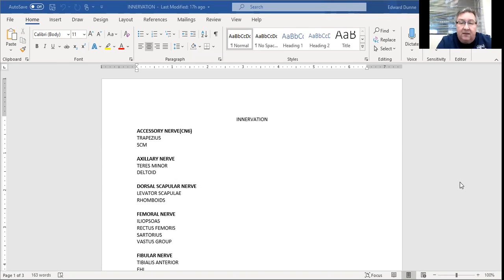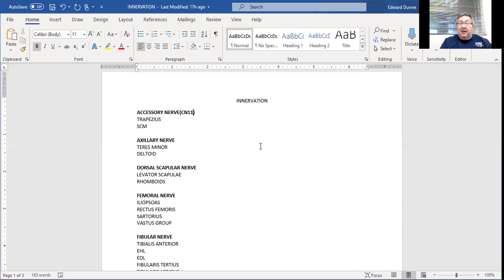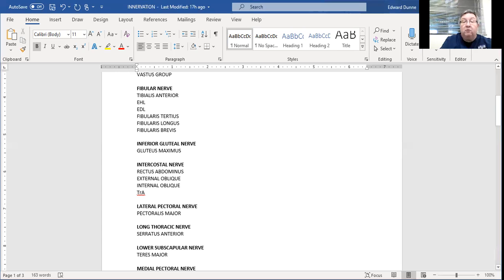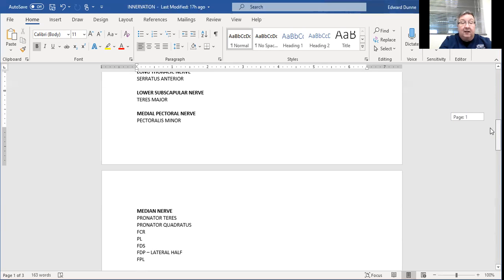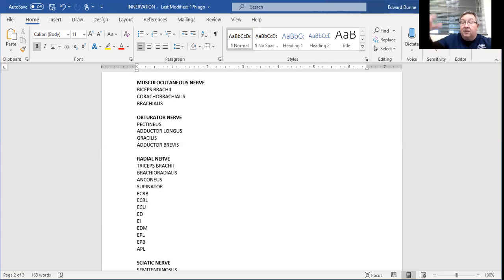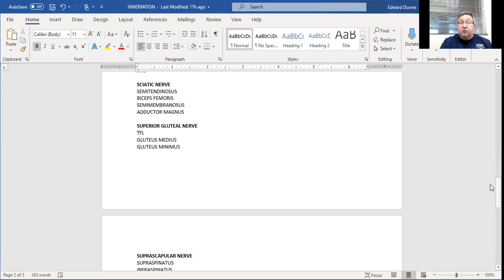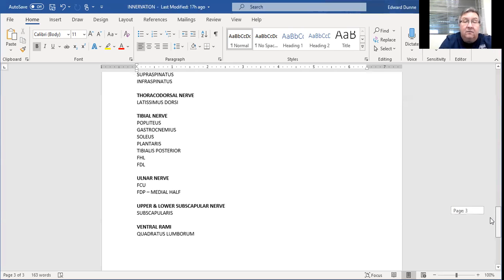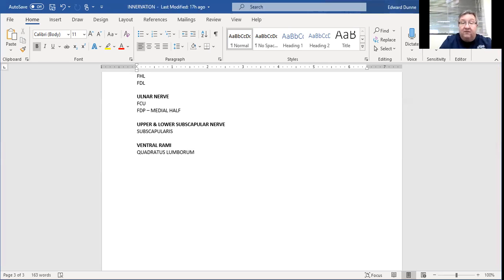Introduction to PTA Review 10 - Muscle Innervation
This video reviews the nerve innervations of the muscles that was reviewed previously.